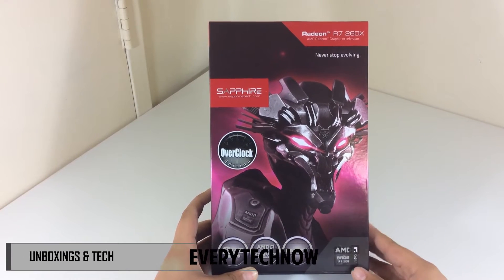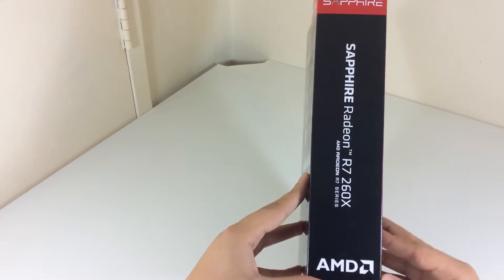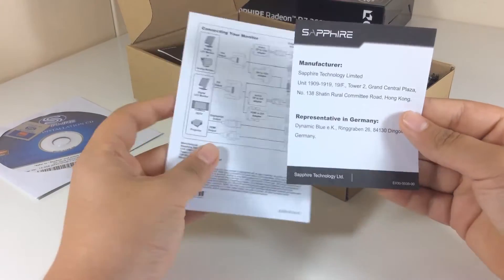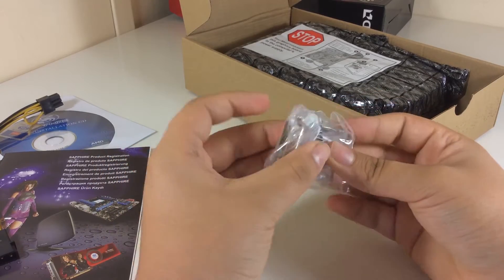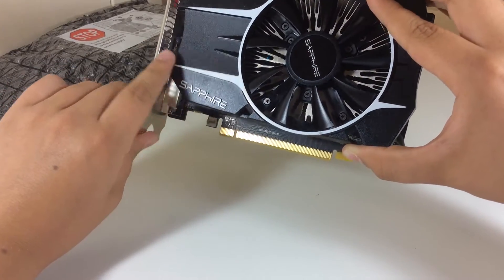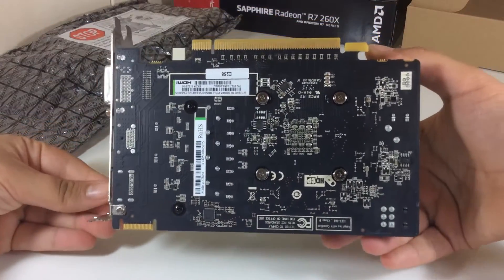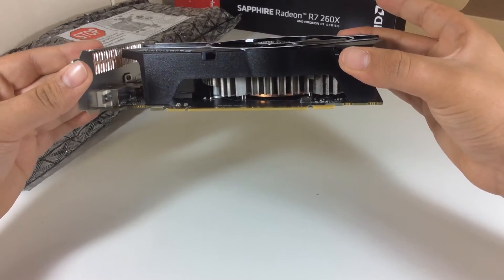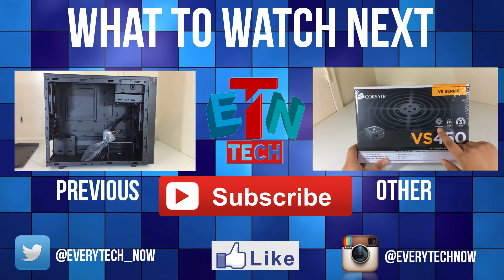Sapphire R7 260x Unboxing and Overview!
What's up guys, today I have an unboxing and overview of the sapphire r7 260x graphics card.

So let's take a quick look at the box itself, So at the front we see some branding and specifications, so it comes with 2 gigabytes of gddr5 memory, 896 steam processors, a clock speed of 1050Mhz and 6000Mhz of effective memory.

So let's open the box to see what comes inside, so we have the driver cd together with a little sapphire sticker. We also have a little business card of sapphire, an installation guide, a sapphire flyer and a 6 pin to molex adapter in case you don't have a 6pin connector left on your power supply. We also have a VGA to DVI adapter, really nice to have if you still have a monitor that uses a VGA cable. And finally we have of course the graphics card itself in an anti static bag.

So let's take a look at the graphics card itself, it's a nice little card, it's 7 inches long, and 4.2 inches wide. It has this nice simple black and white scheme. At the top we have a fan to blow the heat away from the copper heat sink. For the connections, you will get one dvi, one hdmi and one display port. On the back we have the 6pin connector, and it has a nice black PCB. To install this graphics card, you will need to remove 2 expansion slots on your case.

This card comes with some great features, it is crossfire ready, You can setup eyefinity, it supports 3D and 4K resolution, and of course mantle and true audio.

So here we have a r7 series graphics card, which stands for performance, it has great specs and great features and is a great value for the money.